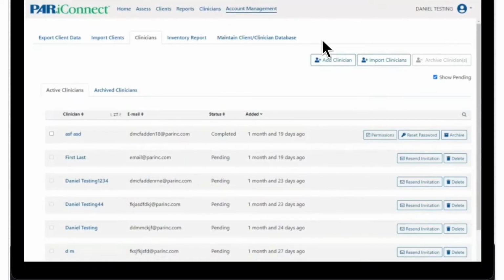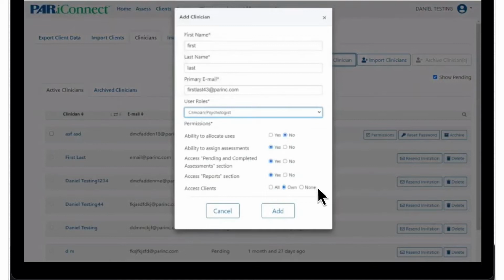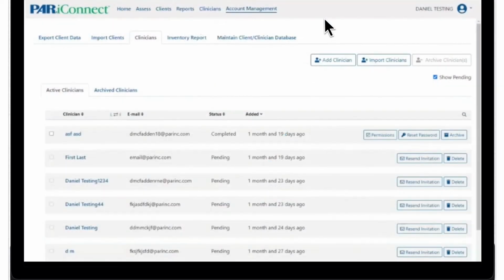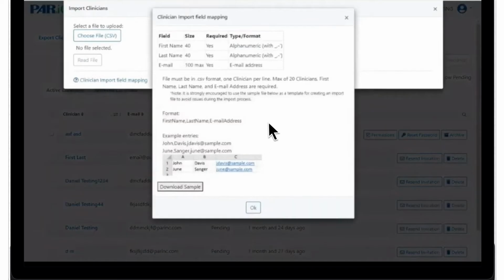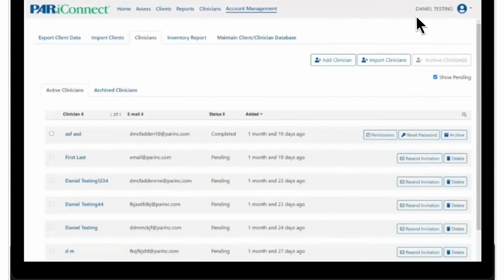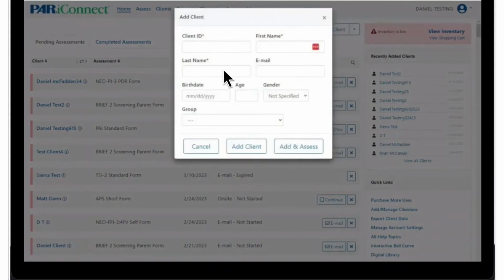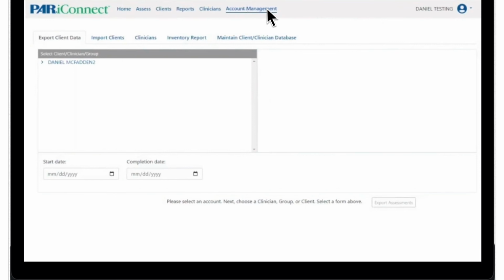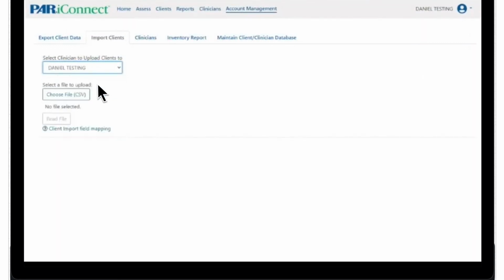How to Add or Import Clinicians and Clients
Do you need to add clinicians or clients to your PARiConnect account? In this video, discover the simple process to add them individually or in bulk, so you can get back to serving your clients! Have other PARiConnect questions?